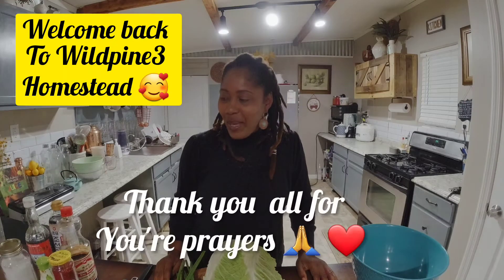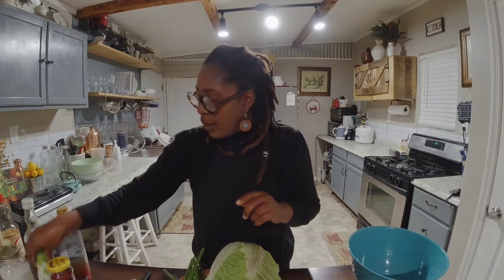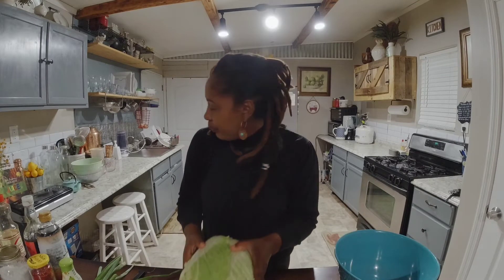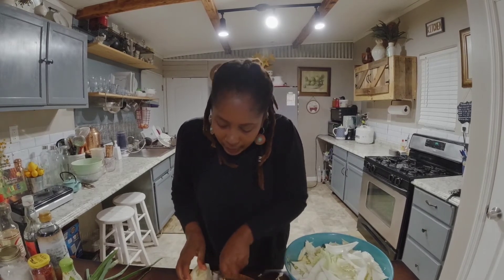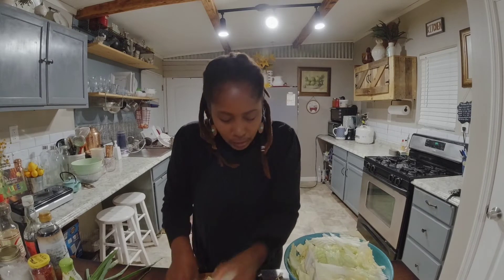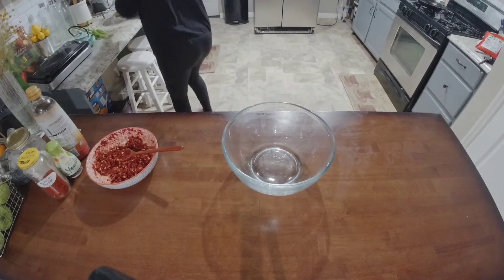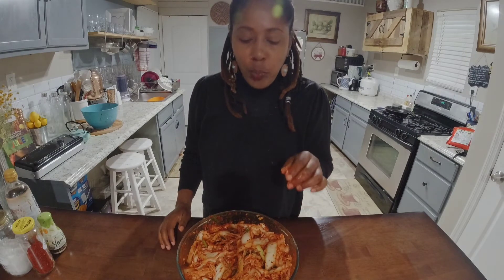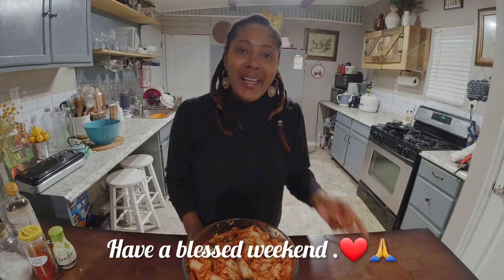November 19, 2022 How to make kimchi . My first time.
Thanks for visiting. we would love to have your support.

We are a family of five who moved from the city to the country...And are now sharing our journey. Our desire is to help you build your homestead so  you can help others to do the same.what we put on our tables impact our health and our pocket .Let us help you save money and live a more self-reliant lifestyle. Land = power and a peace of mind, to do whatever we please.. Let's grow together/Stay on your purpose.

  Today I am making my first kimchi recipe inspired by seonkyong longest channel. I love to incorporate kimchi in the family diet, since it's filled with probiotic and enzyme it is great for the gut health. . Let's make kimchi. ~ 🙏🤗

(Recipe ) you will need
1.Napa cabbage_or regular cabbage.’
6.Tbsp-Natural salt. (Kimchi salt)
8.Tbsp_Korean red pepper (gochugaru)
2.Tbsp- natural Brew soup soy sauce
2.Tbsp- vegetable plant-based umami yondu
8.cloves of garlic 🧄
6 .Stalks of scallion
Mixed together well . Refrigerated after.